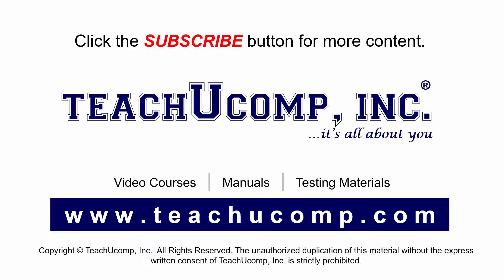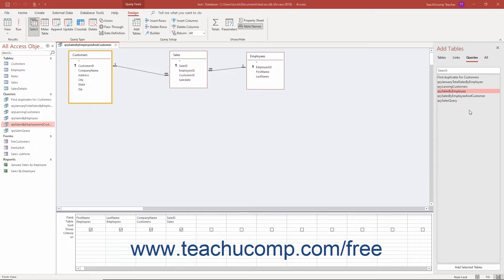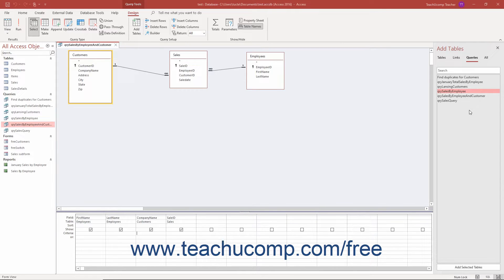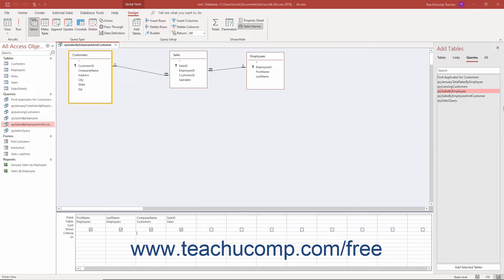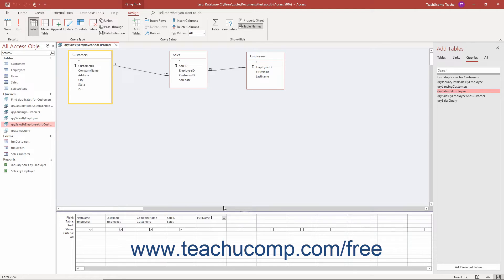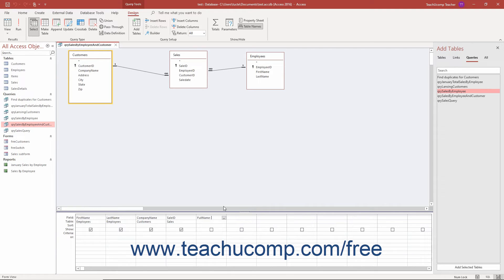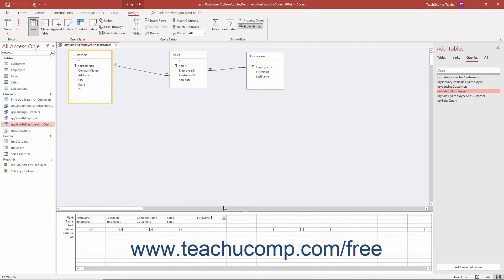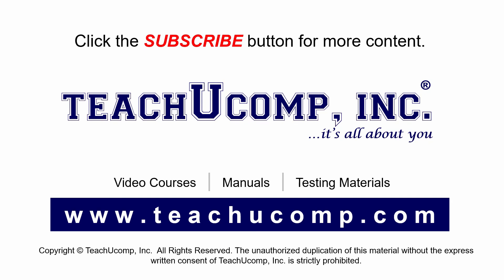Access 2019 & 365 Tutorial Creating a Calculated Field Microsoft Training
Learn about creating a calculated field in a query in Microsoft Access 2019 & 365 with the complete ad-free training course